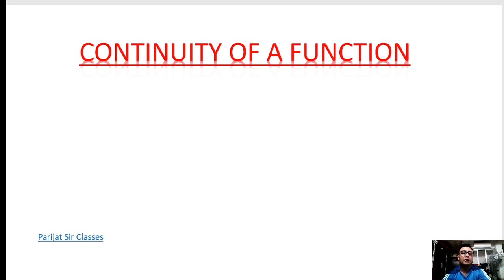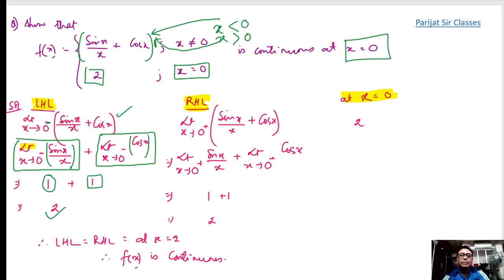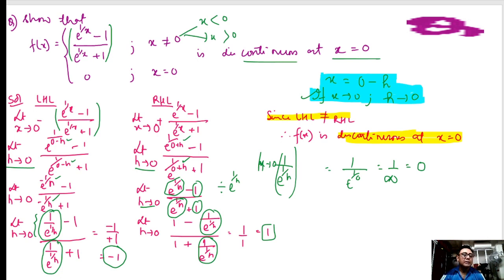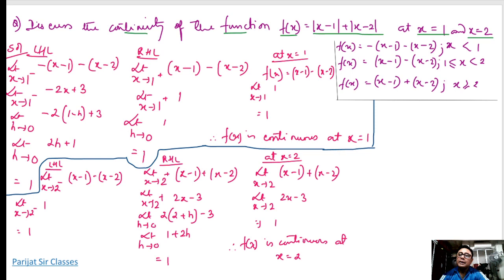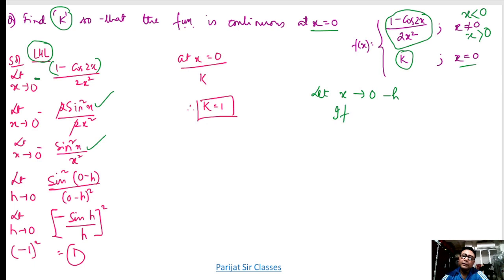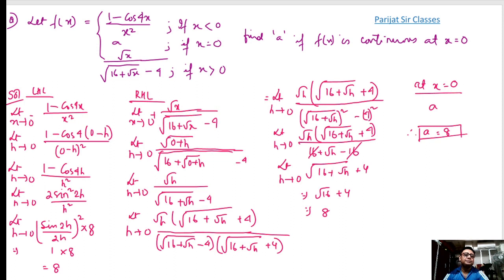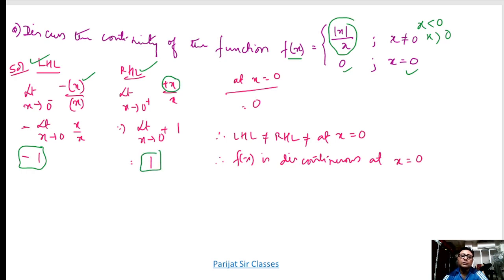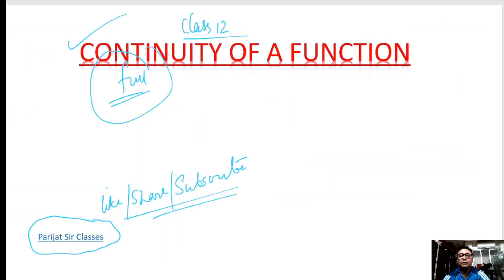CONTINUITY | MATHS CLASS 12 | PARIJAT SIR CLASSES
Complete Study of  CONTINUITY  (MATHS class  12 ) .

This Video is about CONTINUITY and its applications .Hope this Video is liked by you.

Cover Topic:-
1. CONTINUITY CONCEPTS.
2. Applications of  CONTINUITY SUMS.
3. Applications of LEFT HAND / RIGHT HAND LIMITS  solved.
4. All type Statements discussed.
5. Best Notes covering the Syllabus.